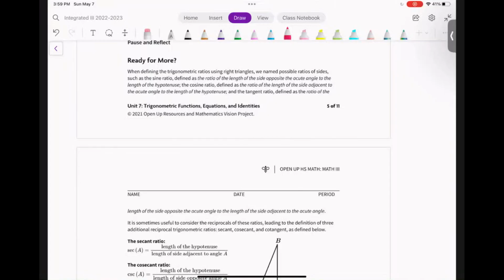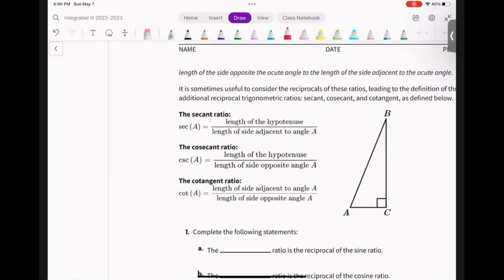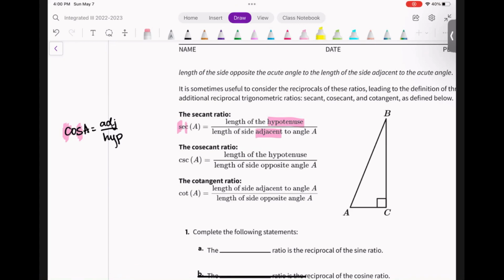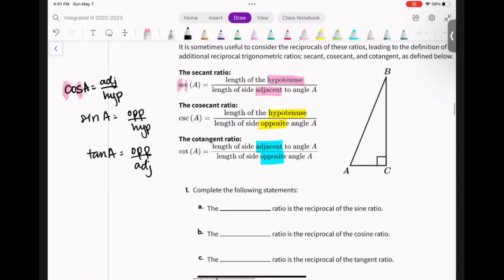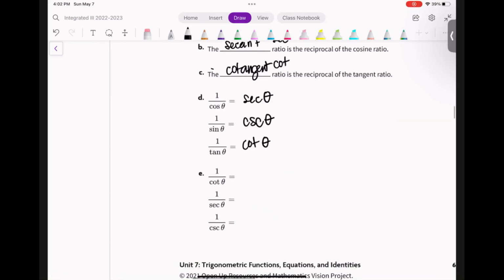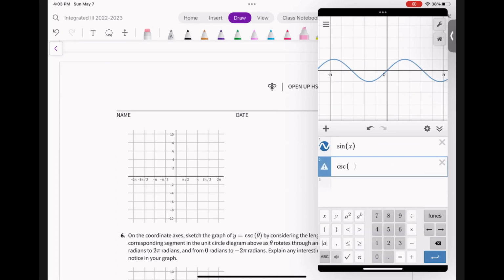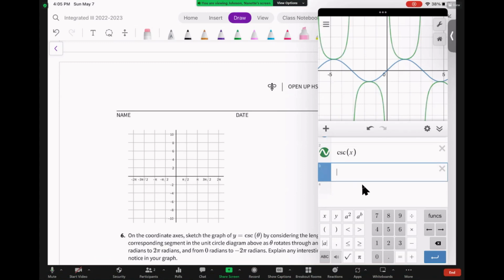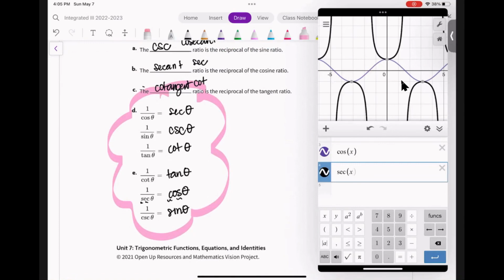Secant Cosecant Tangent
Math III

7.4 Lesson

Define and identify key features of the tangent graph.

We have extended the definition of sine and cosine to fit angles of rotation. How do we extend the definition of the tangent function?